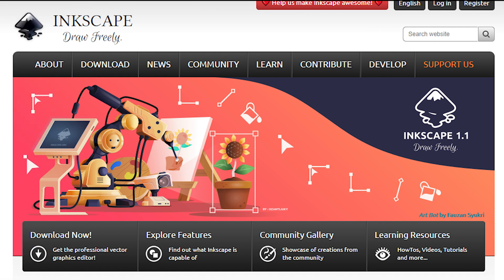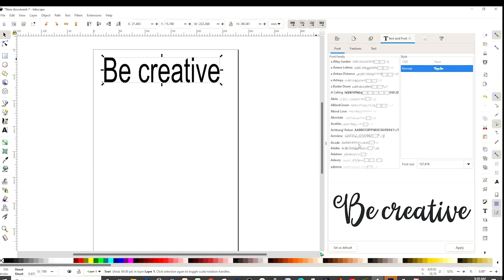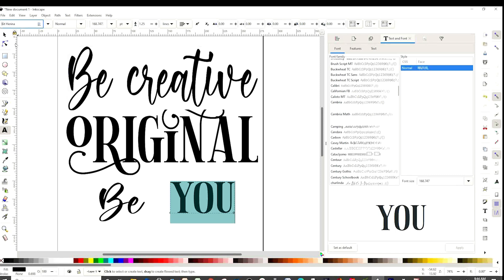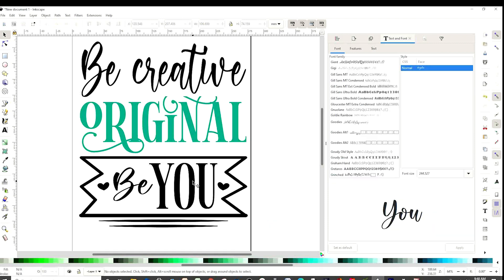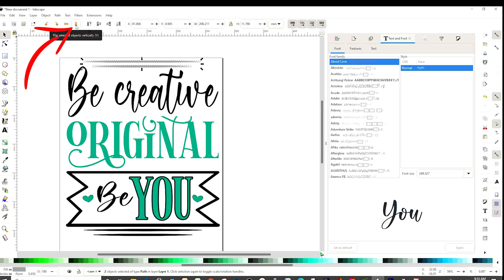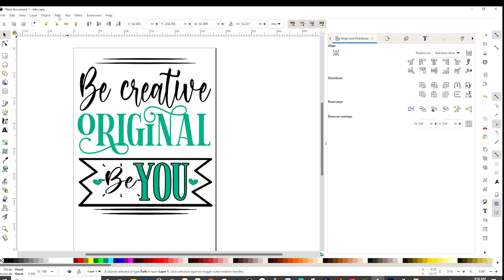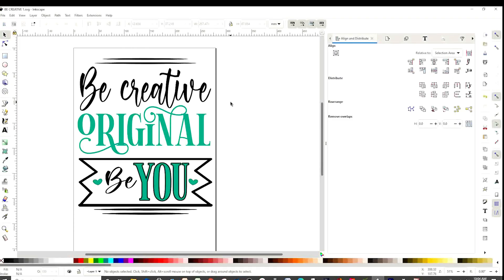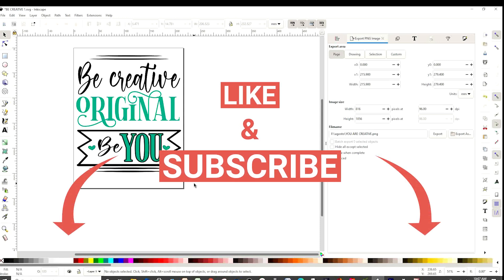How to Make SVG Files with Inkscape ❤️ DIY SVG Files to Use with Cricut ❤️ SVG T-Shirt Designs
** GENERATE EXTRA INCOME !!! Learn how to create your own QUOTE designs in SVG format.**

The SVG files can be used on Cricut Design Space, Silhouette Designer Edition, Adobe Suite, Inkspace, Corel Draw and more.

With these designs, you can customize t-shirts, bags, mugs and many more items. You could even generate extra income by selling your designs on Etsy or another website.

Programs and Fonts used in this tutorial:

Creative Fabrica FONT BUNDLE! 460 Fonts and ONLY $10.00

00:00 How to create your own SVG designs to personalize t-shirts and more.
Downloading  Inkscape to your computer
Adding Text
Adding color
Adding offset to fonts with INKSCAPE
Converting the design to SVG
Saving the design in SVG format - Inkscape
Saving the design in PNG format - Inkscape
Final result!!